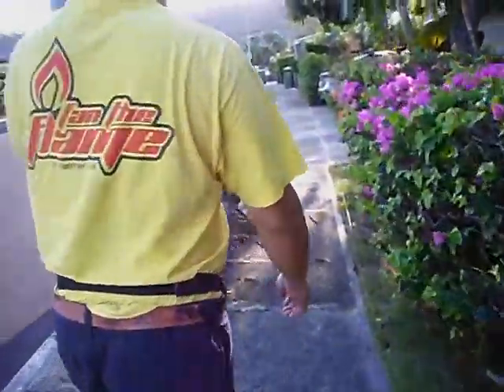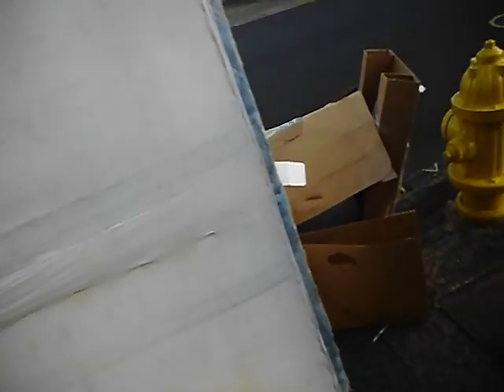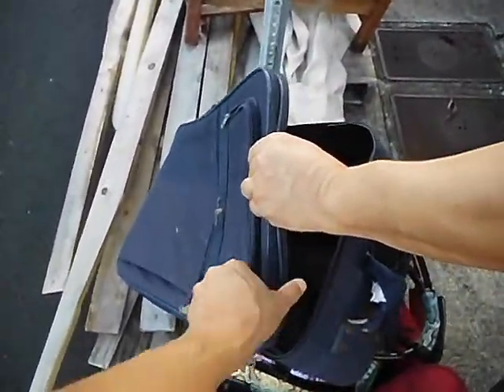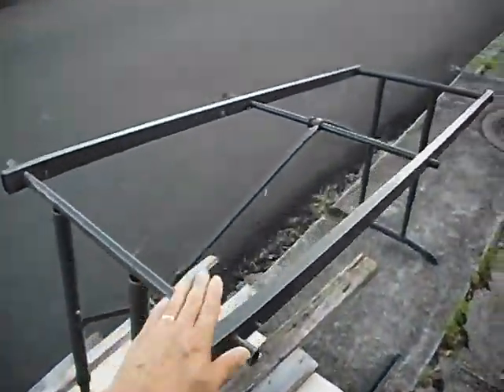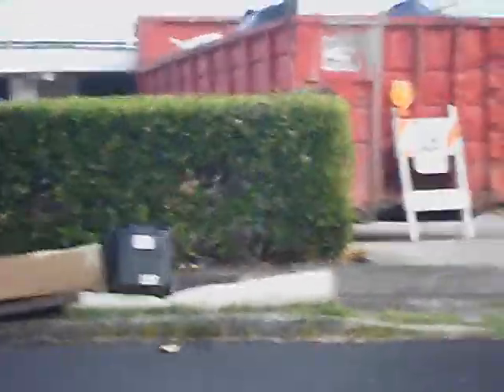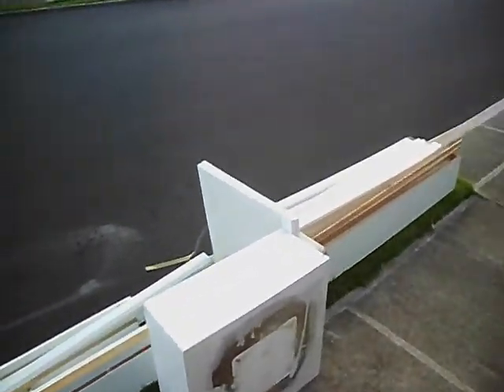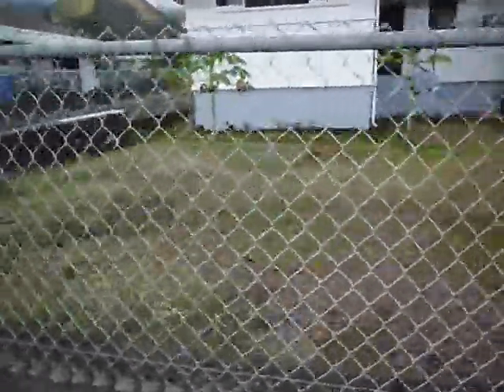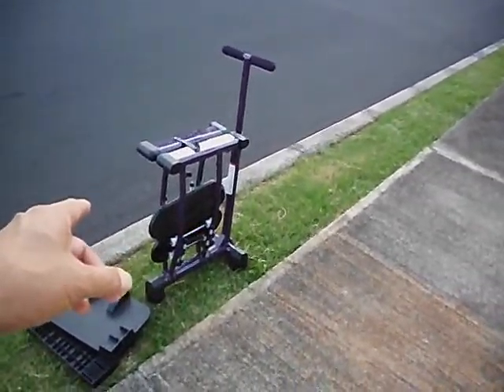Bulk Collection Day in Honolulu - July 2015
Once a month in Honolulu, the city comes by to pick up bulky items from the curb.  Prime time for scavengers.  On this walk, I saw a 32" LCD TV, and a 32" Plasma TV.  Unfortunately, my camera battery cut out before I could show the plasma, but in the very last second of this video, you can see the discarded LCD TV across the street.